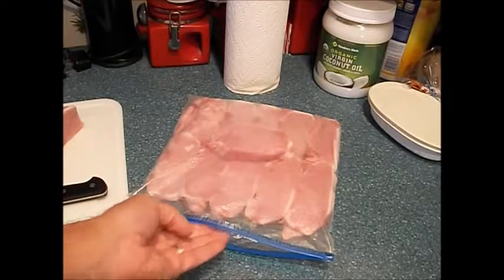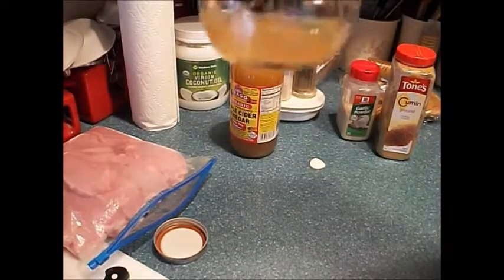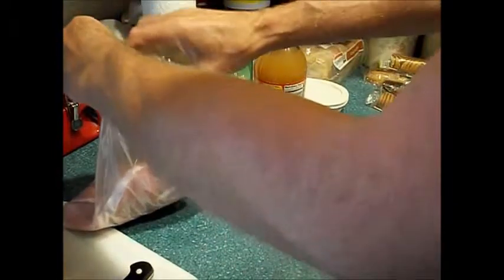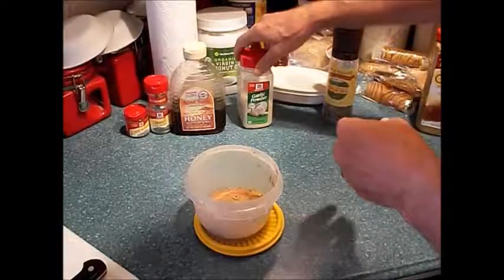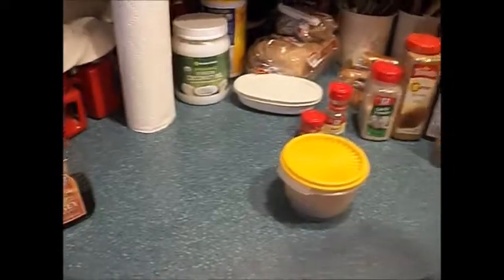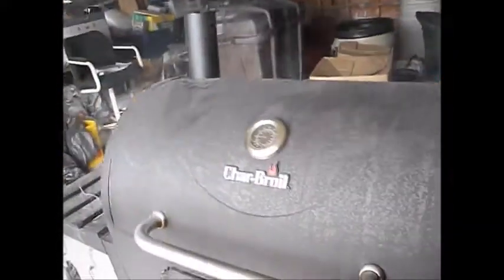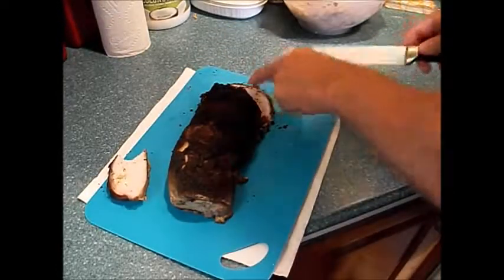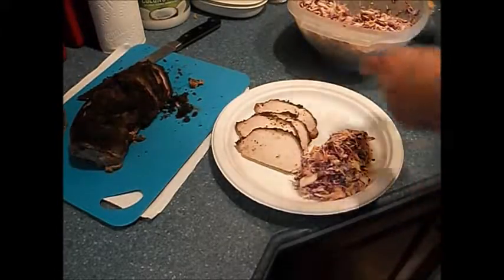Taligate BBQ Pork Roast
Its GAME DAY!  Ohio State meets Indiana in the season opener and its time to fire up the grill.

I intended to make pulled pork, but as you will see it didn't quite turn out as I planned.  But it was still fantastic and after a halftime adjustment both the BBQ and the Buckeyes prevailed.

GO BUCKS!
49-21